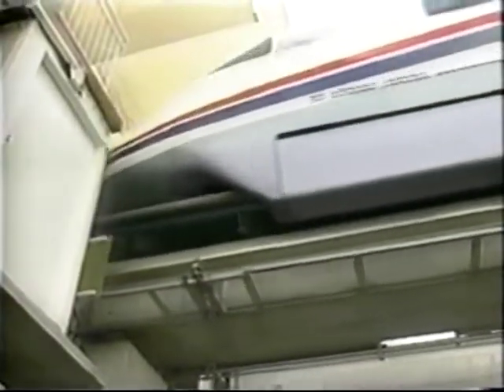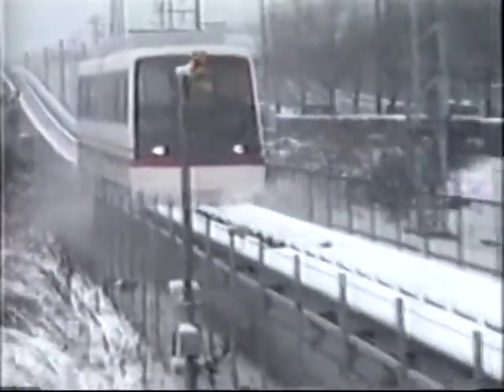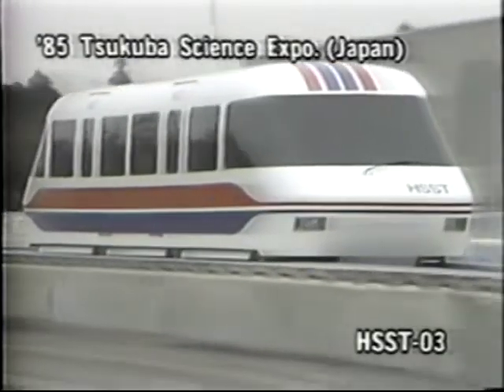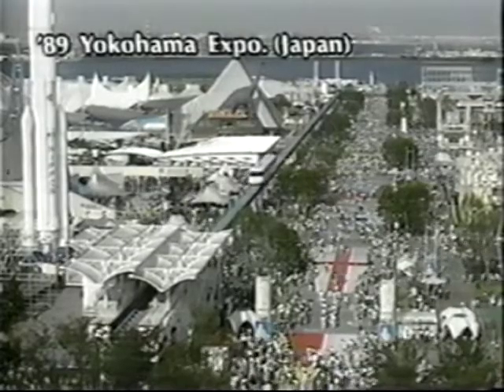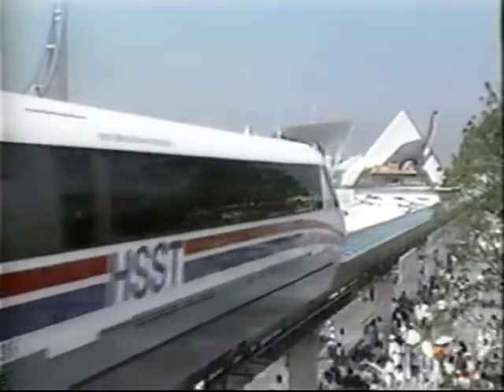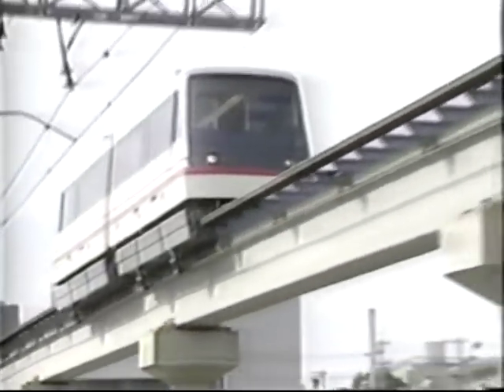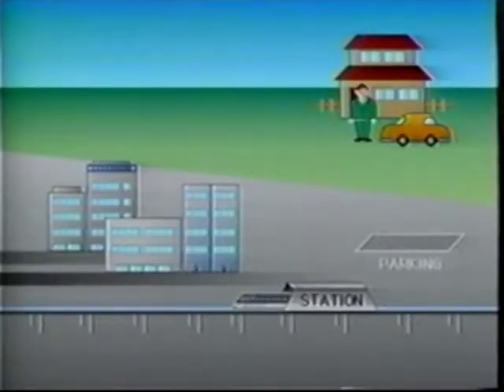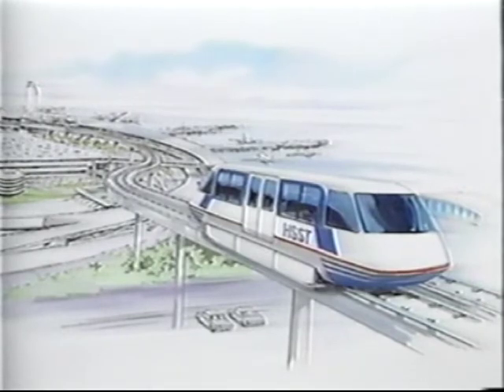(1970's) "Tomorrow's Transport Today: HSST - Pt. 2"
HSST - Tomorrow's Transport Today - Part 2

Presented to the California State legislature, this video provides information on HHST - high speed surface transport - made up of magnetically-levitated (maglev) vehicles propelled by a linear induction motor, developed in Japan beginning in the 1970s (operated since 1993 by the HSST Development Corporation).

This is historical footage from the LACMTA (Metro) Transportation Research Library and Archive film and video collection. It may not be reflective of current Metro policy, projects, programs or services.